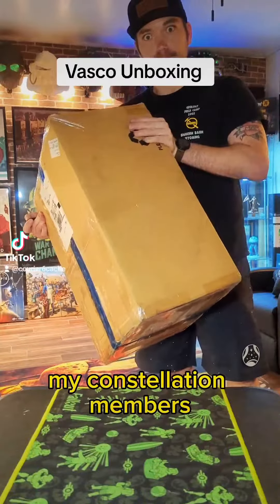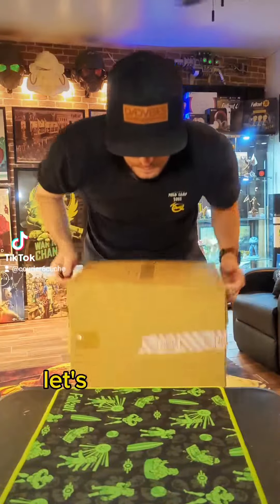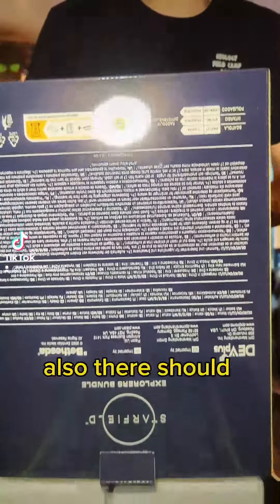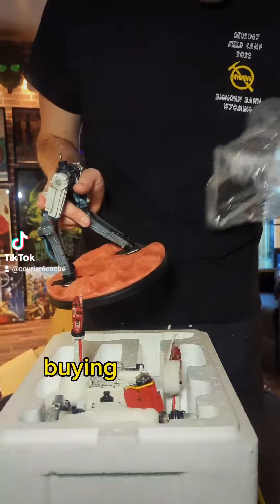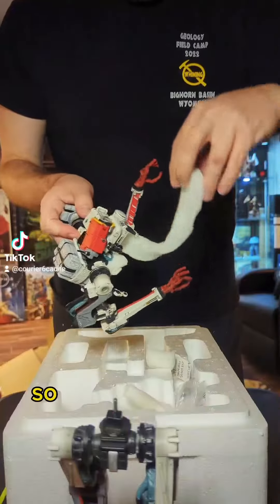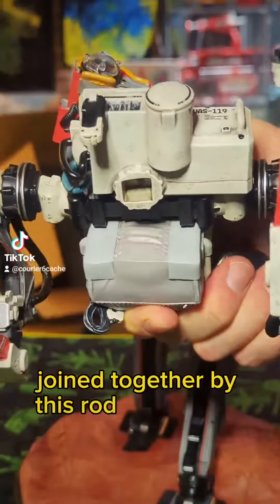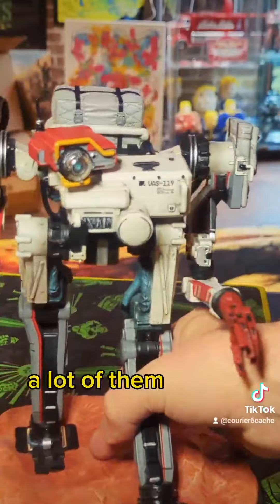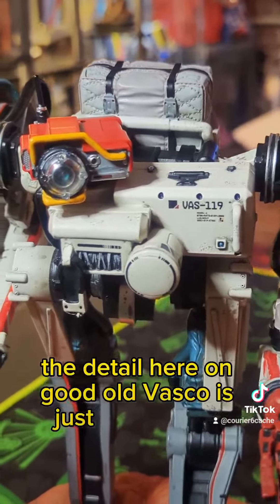Starfield Explorers Bundle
‎@bethesda  I am loving this statue! Limited to 800 units.